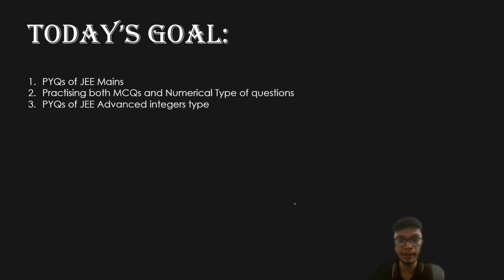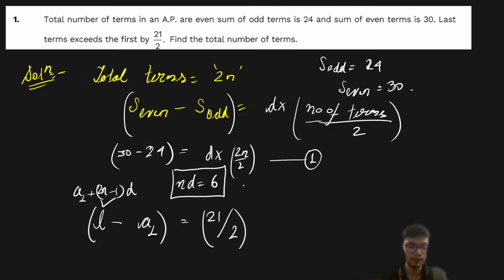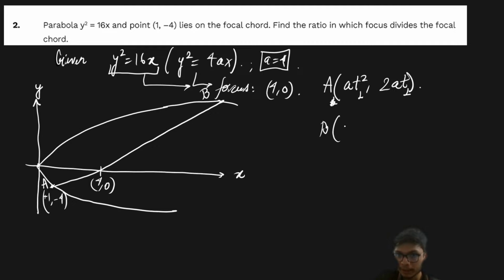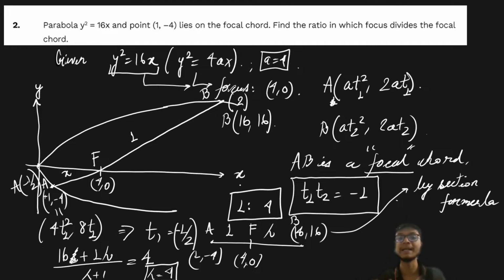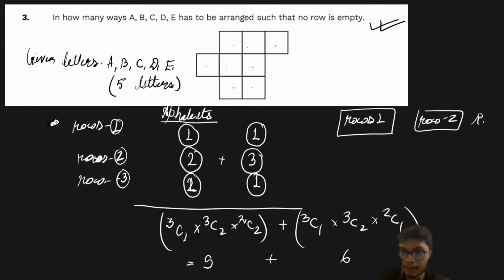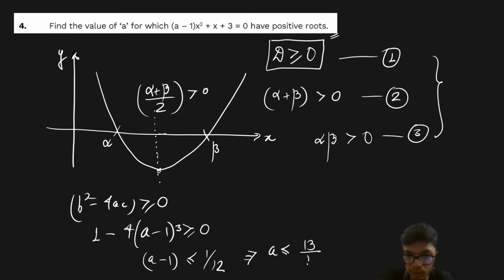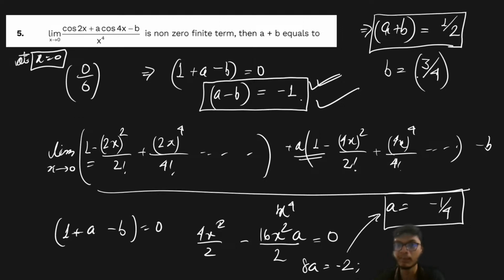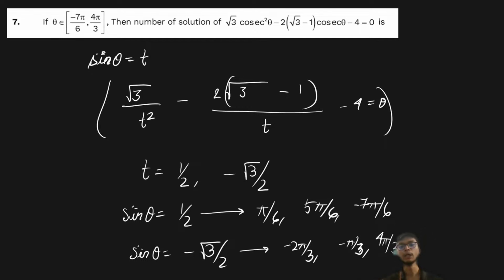Maths JEE 2nd April 2026 paper discussion by Sirsha sir [IIT Kgp]